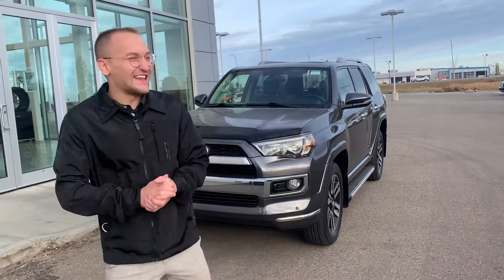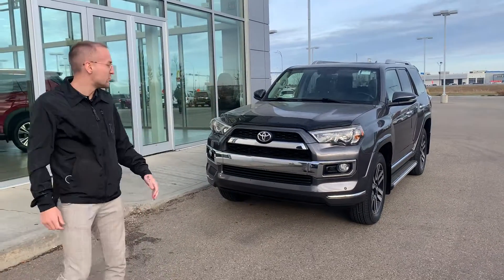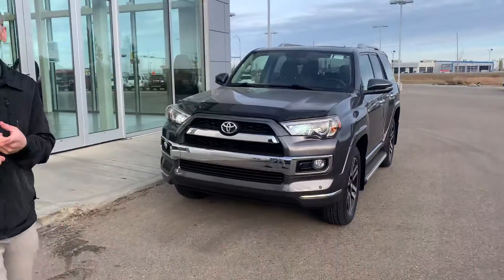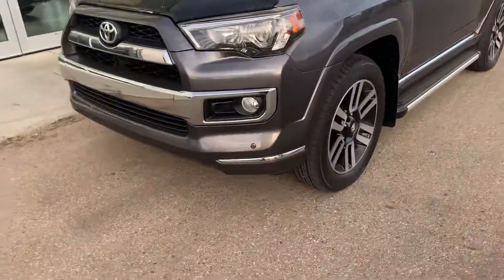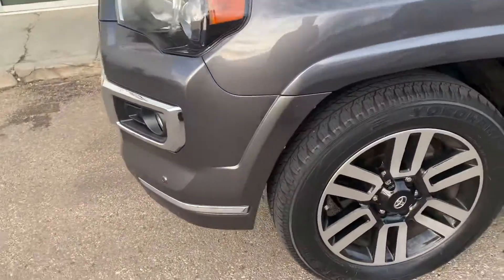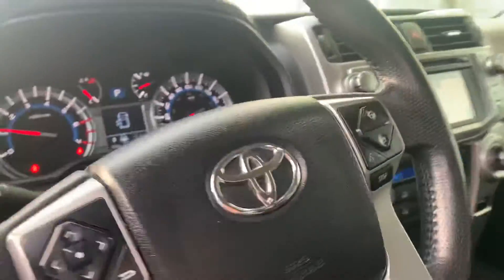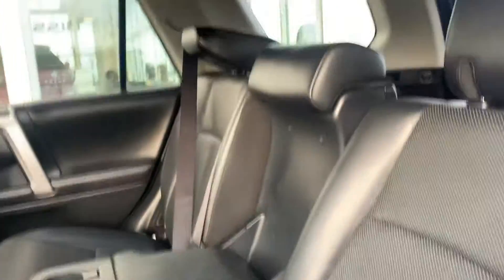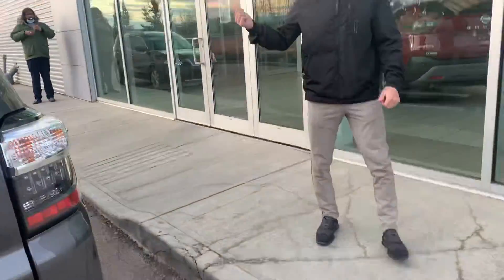Your Toyota 4Runner !